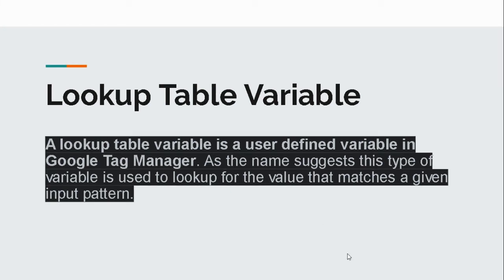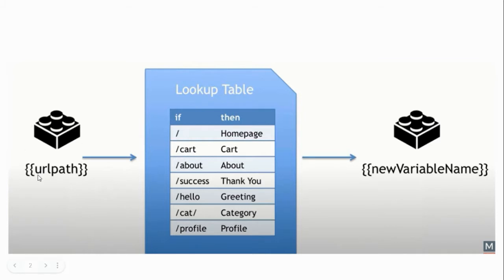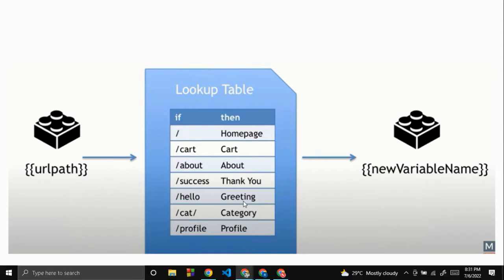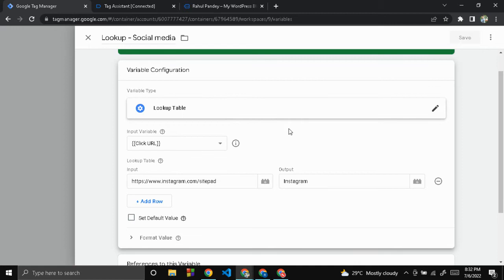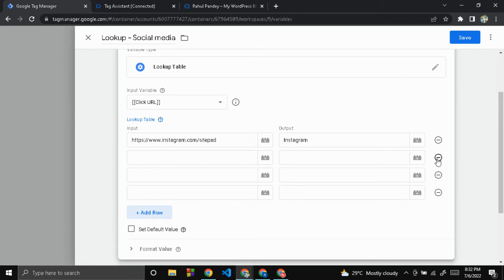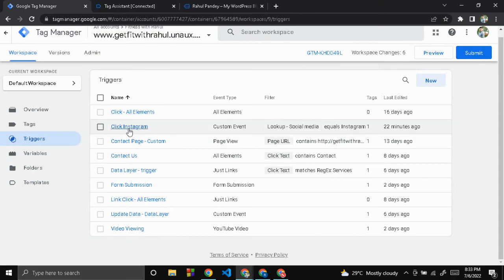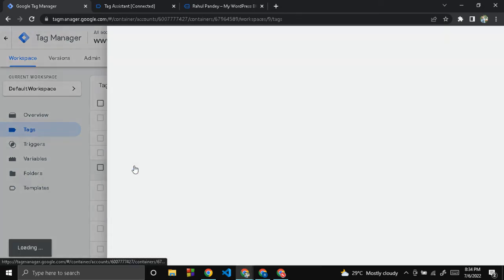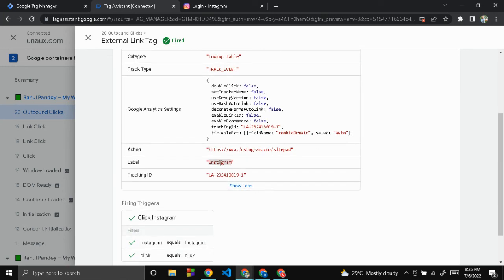Table Variable or Lookup variable Google Tag Manager(GTM)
A lookup table variable is a user-defined variable in Google Tag Manager. As the name suggests this type of variable is used to lookup for the value that matches a given input pattern.